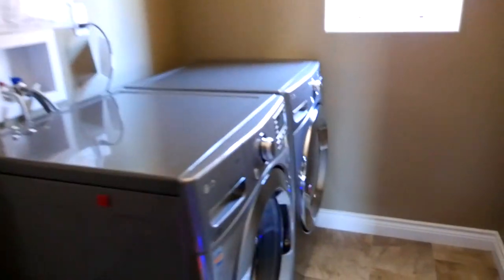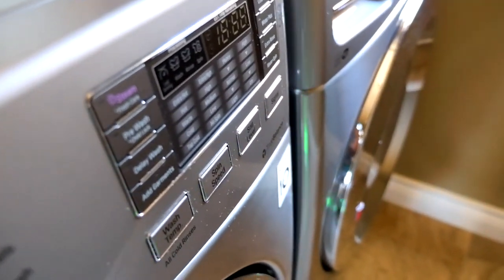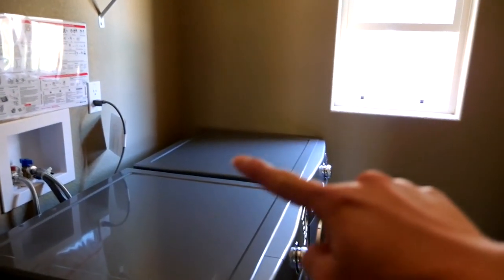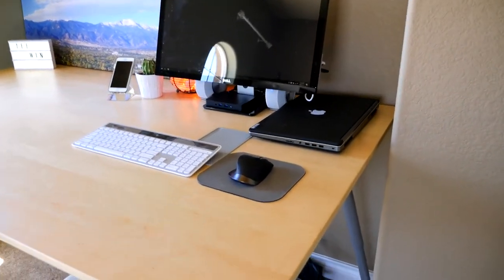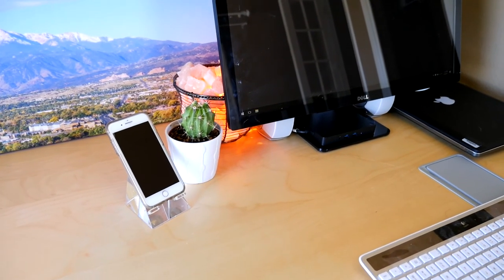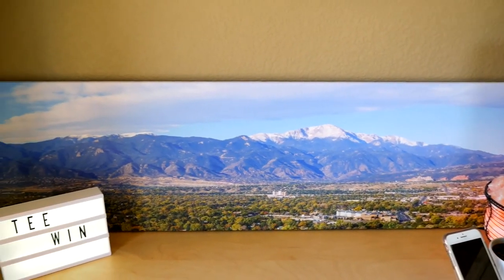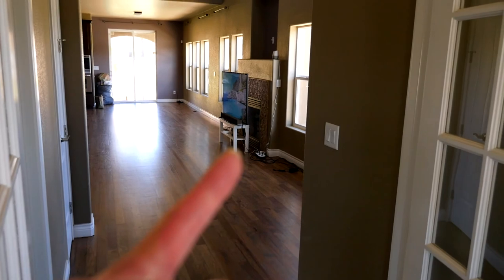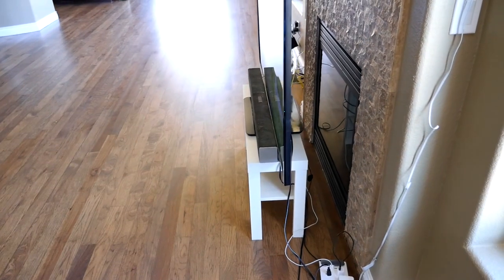Desk Setup Tour on a Budget in New Home Office VLOG 17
New House with New Office Setup including a pair of LG ultimate washer/dryer. Life is Good.

Items in video:
• iPhone 7 Plus
• Himalaya Salt Lamp
• Yeti Microphone
• Logitech Wireless Solar K750 Keyboard
• Logitech MX Master Wireless Mouse
• Moto X Pure Smartphone
• Grip Gear's Movie Maker Set Slider
• Logi Circle Wireless Security Camera
• LG v10 Smartphone
• Nikon D7000 DSLR Camera
• Sigma 18-35mm lens
• Nikon 18-140 lens
• Nikon 50mm lens
• Nikon D7000 Power Grip
• Astro A50 Headphone
• Bose QuietComfort 15 Headphone
• JPB Pebble 2.0 Speakers

Vlog with:
• iPhone 7 Plus
• Feiyu Tech G4Pro Gimbal
• Panasonic Lumix GX8 Mirrorless Camera
• Panasonic 12-35mm lens
• Shure VP83 Microphone
• Manfrotto Pixi EVO 2 Mini Tripod

Title: New Minimal Desk Setup Tour in New Tech Home Office at New House VLOG 17

2017 minimal setup,
best office setup 2017,
budget desk setup 2017,
budget desk setup,
budget office room,
buy desk for my home office,
desk budget,
desk office setup,
desk setup ideas,
desk setup programmer,
desk setup room tour,
desk setup tour 2017,
desk setup tour,
desk setup,
developer desk tour,
dream desk budget,
dream desk setup,
dream desk,
dream tech office setup,
gaming setup tech,
graphic designers home office tour,
home computer setup,
home desktop setup 2017,
home desktop setup,
home office on a budget for minimalist,
home office setup minimal,
home office setup,
home office tech minimal,
home office tech setup,
home office tech tour,
home office tech,
home office tour 2017,
home office tour,
home tech offices,
house tech tour,
house tour tech,
ipad pro 12.9 office,
macbook pro dream desk setup,
macbook pro home setup,
minimal desk setup,
minimalism tech,
minimalist desk setup 2017,
minimalist desk setup tour 2017,
minimalist desk setup,
minimalist desktop setup,
minimalist setup,
mrteewin,
my desk setup tour 2017,
my dream home office,
my home office tour,
my minimalist room tour and desk setup,
my tech office tour,
new setup vlog,
new tech office,
new tech setup,
newest gear for home,
office desk setup,
office setup,
office tech,
office tour setup,
officeless productivity,
perfect desk setup,
pimp my setup,
programmer desk,
programmer's desk setup,
programmers desk,
setting up a home office on a budget,
setup tour,
tech desk tour,
tech minimalist,
tech office tour,
tech setup,
tee win,
teewin,
ultimate programmer desk setup,
dream desk,
desk setup,
home office setup,
minimalist desk setup,
programmer desk,
desk setup ideas,
office setup,
programmer desk setup,
budget minimalist desk setup,
desk tech,
developer desk setup,
house tech tour,